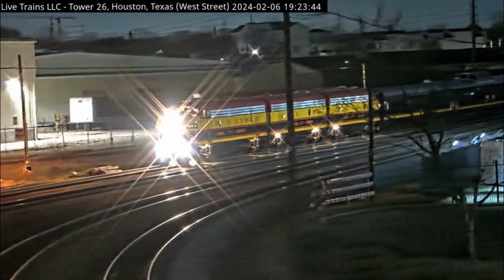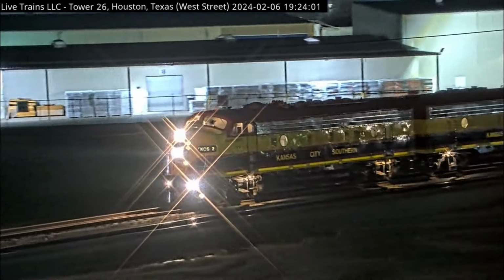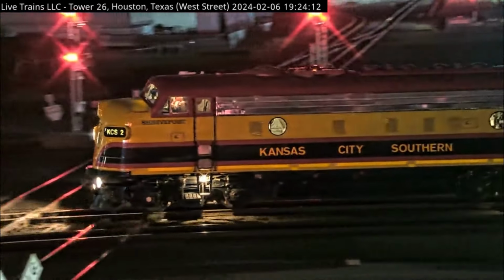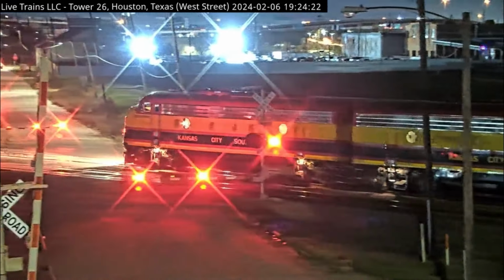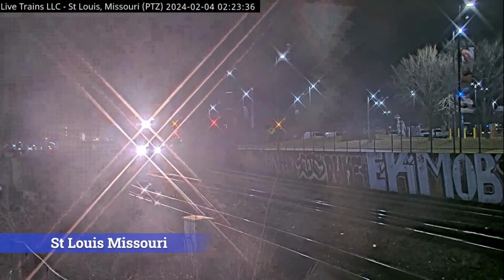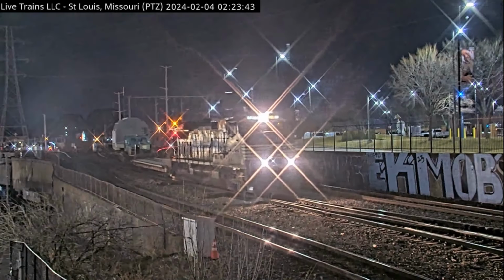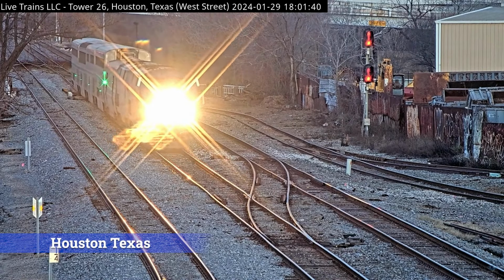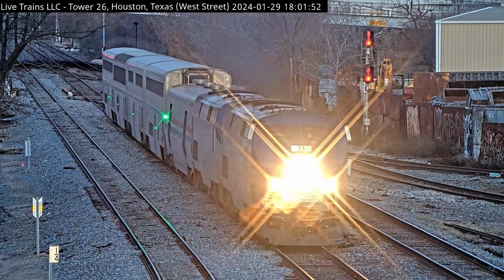INSANE CATCH! OLD LOCOS, CABOOSE, and MASSIVE CARGO | Rail RECAP #159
Footage cannot be copied, hosted or streamed else where without the explicit permission from Live Trains Entertainment Inc.